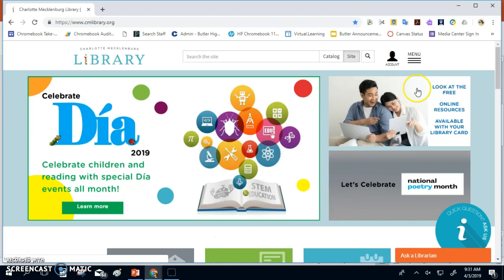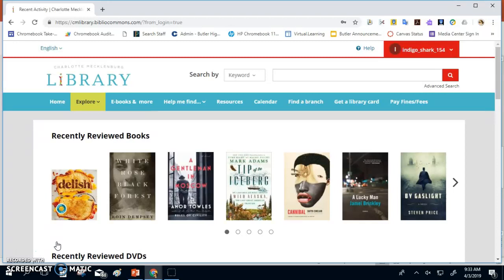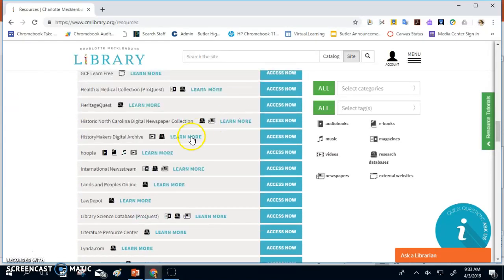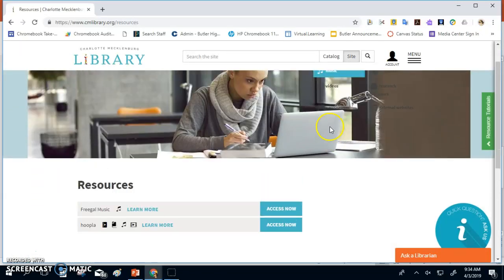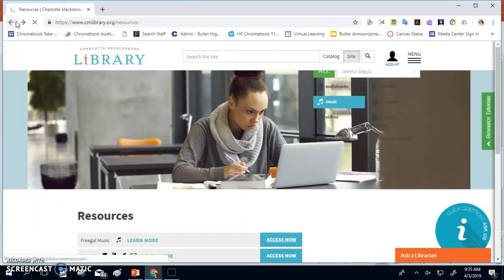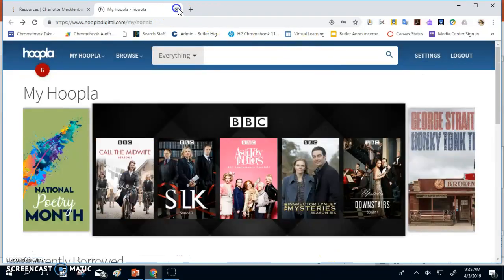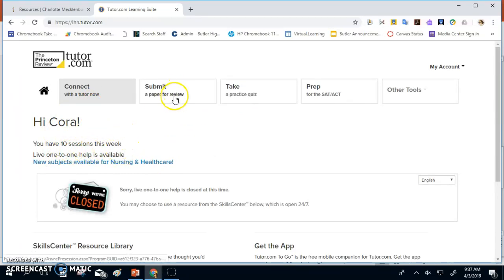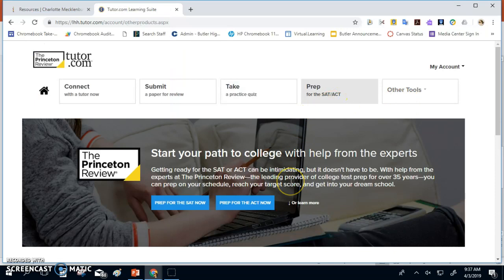One Access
How to log in and access your One Access account from the Charlotte Mecklenburg Public Library.